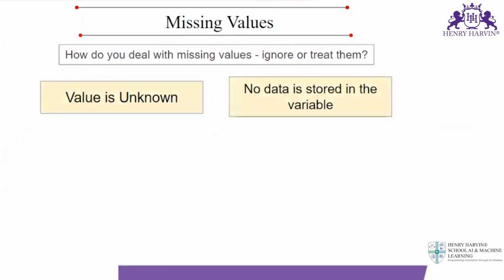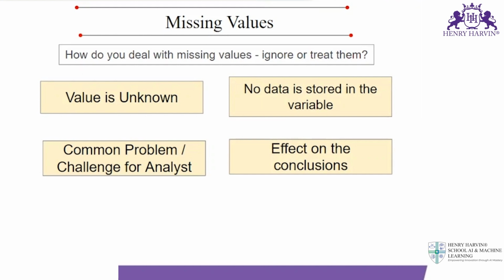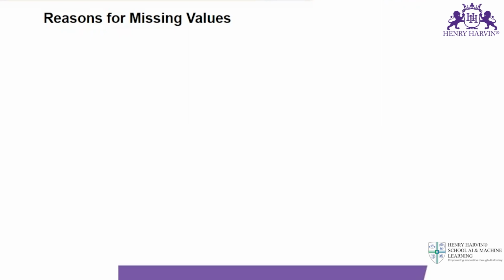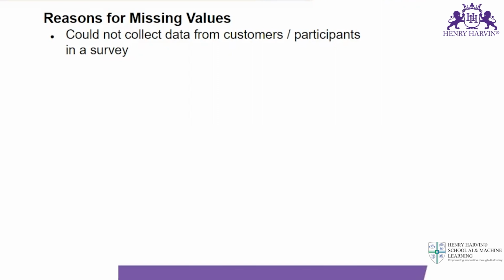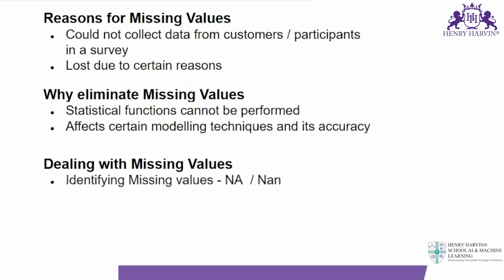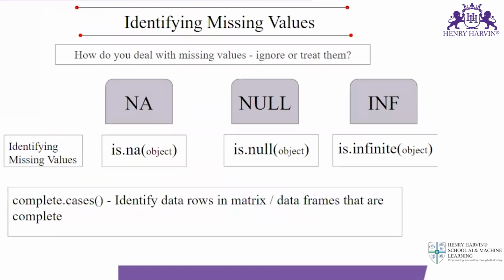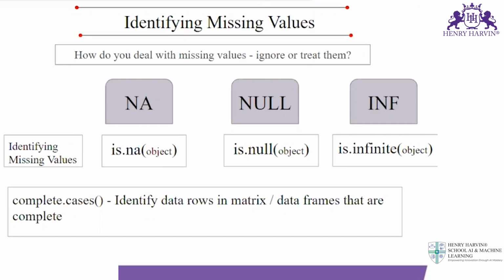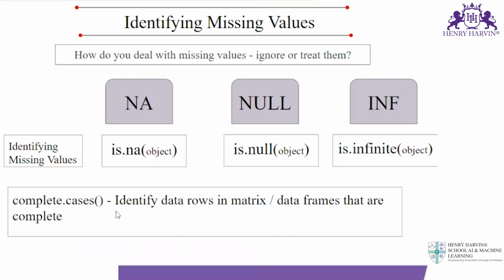Learn to Identify & Manage Missing Data in R | Machine Learning Course | Henry Harvin Education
In this video (Part 1), we explore how to detect and handle missing values in R, a critical step in data cleaning and preprocessing for Machine Learning and Data Science.
You’ll learn how to identify missing data, check for NA values, and prepare datasets for accurate model training.

📌 What you’ll learn in this video:

✅ Introduction to Missing Data in R
✅ What are NA, NULL, and NaN in R
✅ Detecting Missing Values using is.na()
✅ Counting and Locating Missing Values
✅ Understanding the Impact of Missing Data in ML Models
✅ Hands-on Practice in RStudio

Loops & If-Else Statements in R (Part 1 & 2)

Data Import & Export in R (Part 1 & 2)